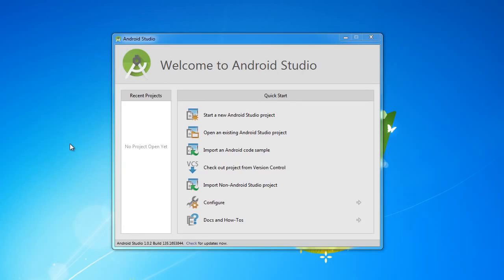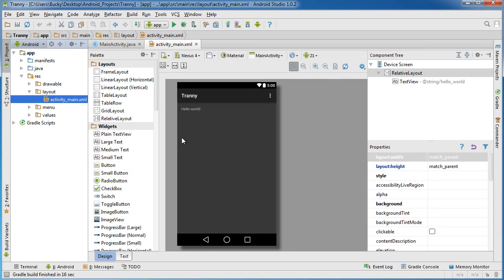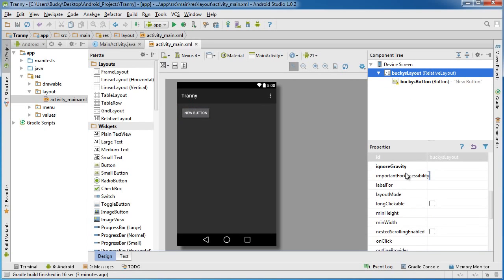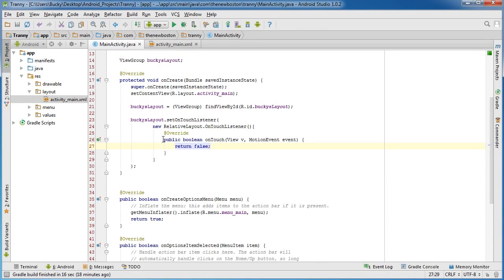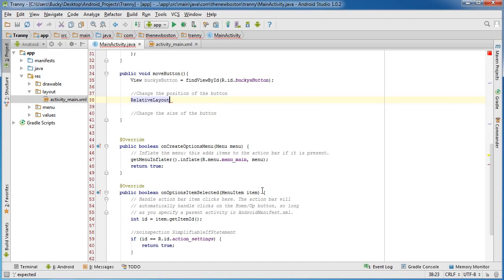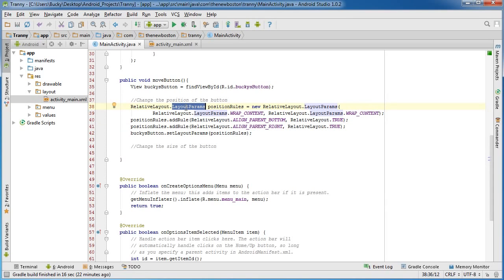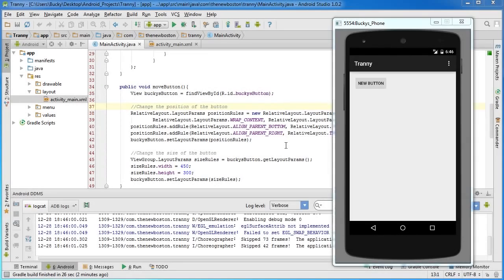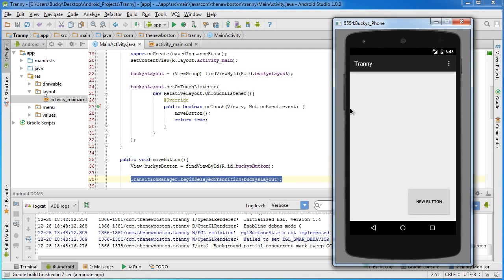Android App Development for Beginners - 34 - Animations and Transitions